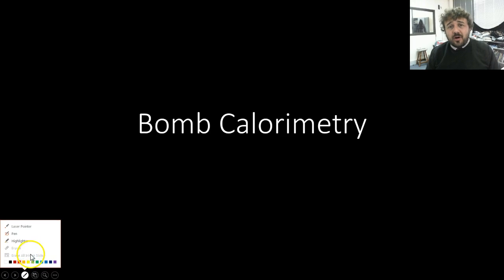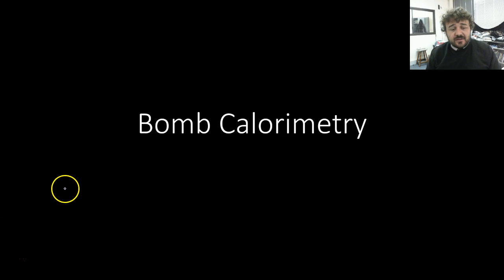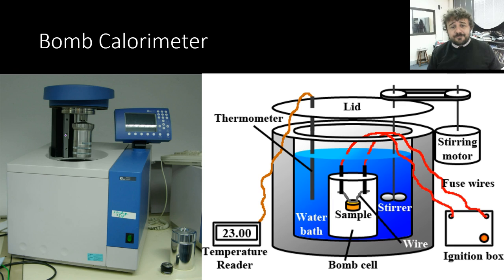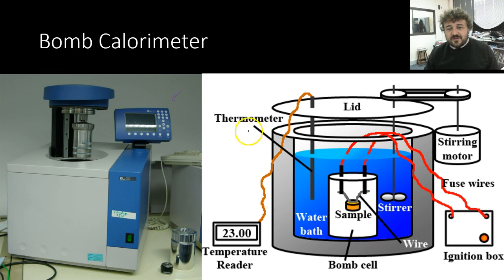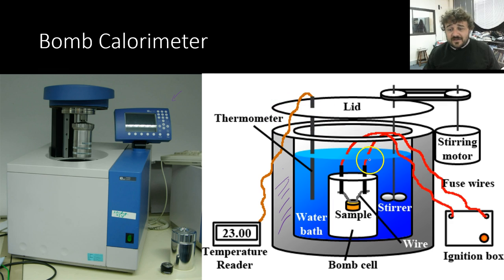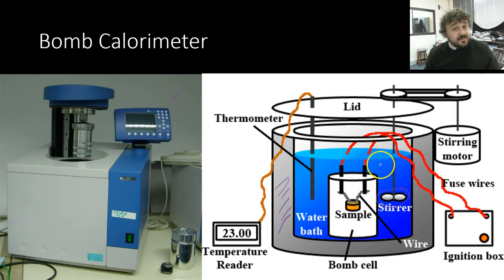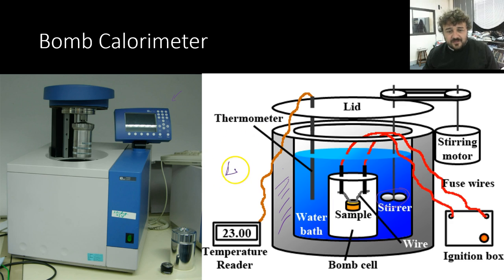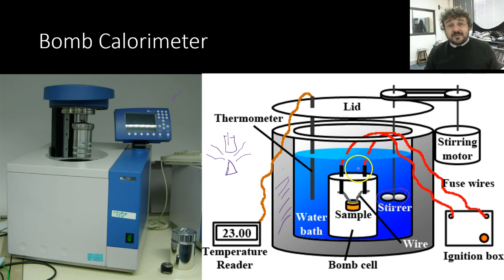Bomb Calorimetry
Whiting
Whiting Science
Science
Senior Science
Chemistry
HSC
HSC Chemistry
Reliability
Validity
Accuracy
Catfish Ed
Flipped Classroom
Experimental Error
Molar Heat of Combustion
Heat of Combustion